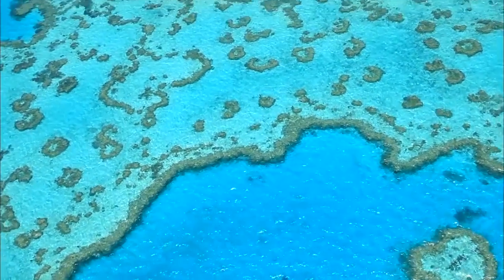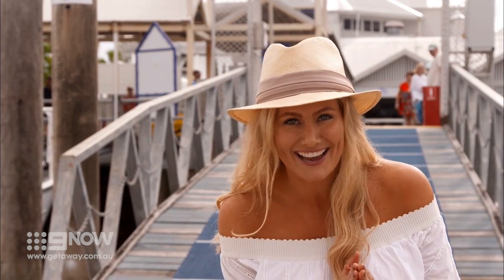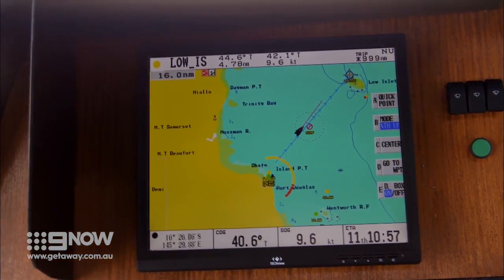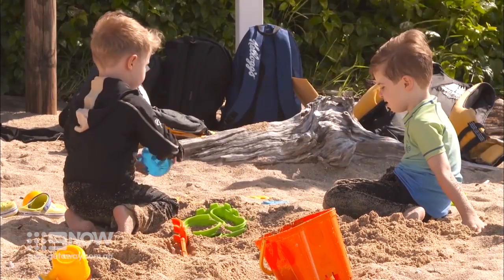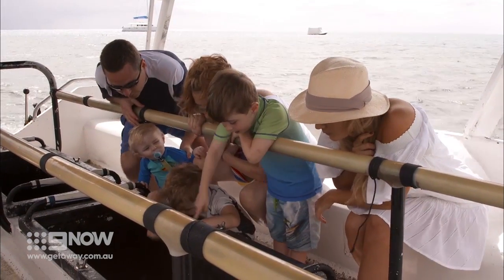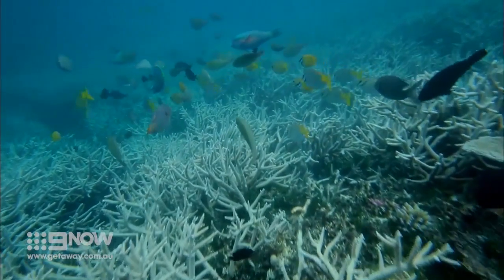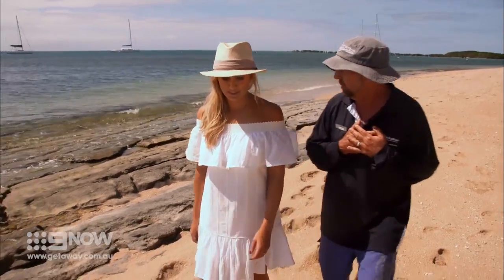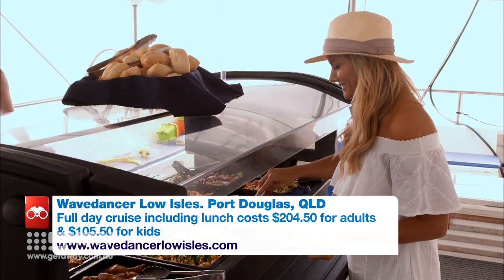See the Great Barrier Reef by catamaran | Getaway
Sam McClymont jumps on board luxury catamaran Wavedancer to discover the Great Barrier Reef in far north Queensland.